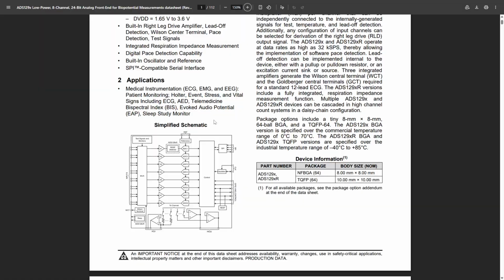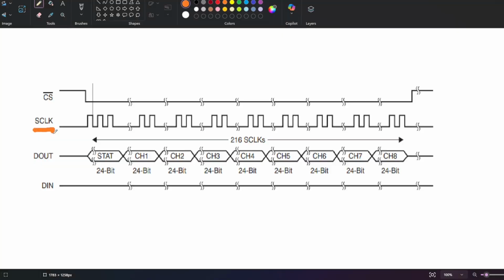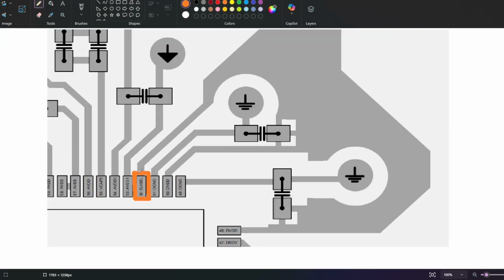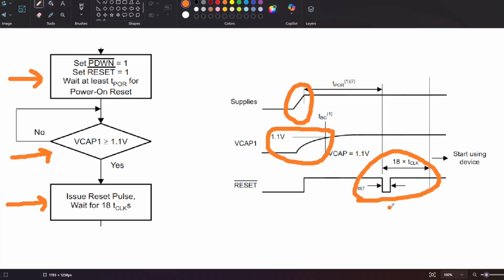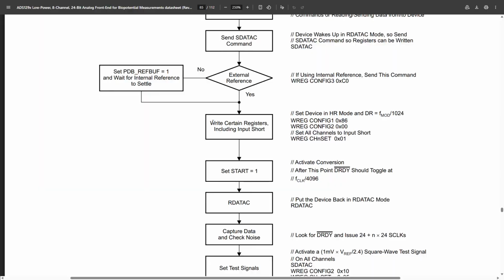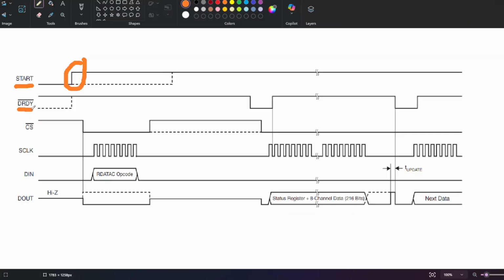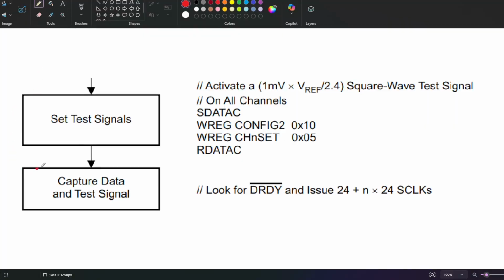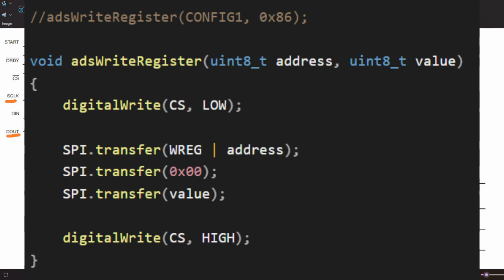How to Use the ADS1298 with Your MCU (EMG Band EP.6)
Chapters:
00:00 Intro
00:53 How can we communicate with it?
09:09 How do the commands actualli work?
10:21 Outro